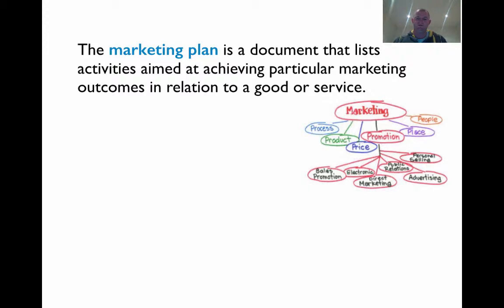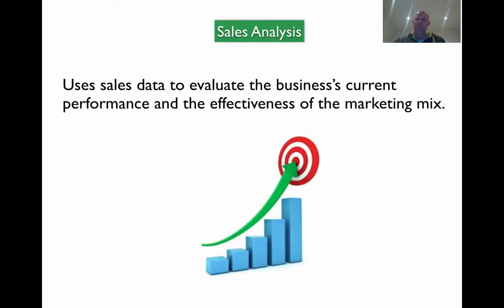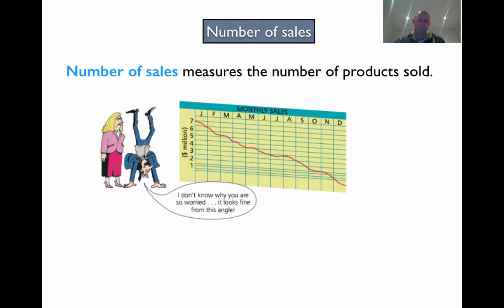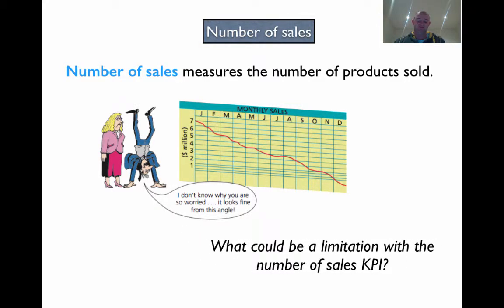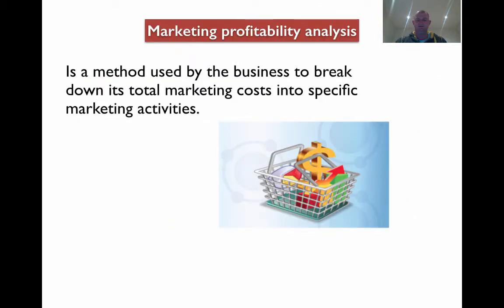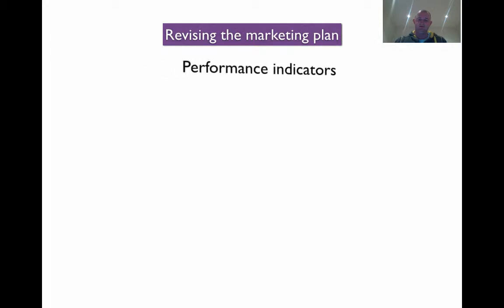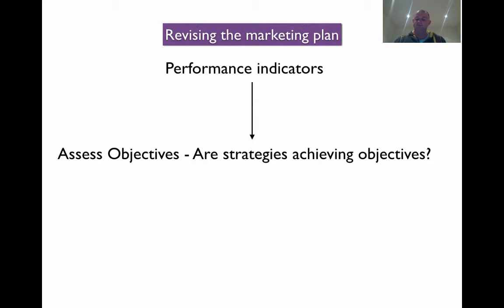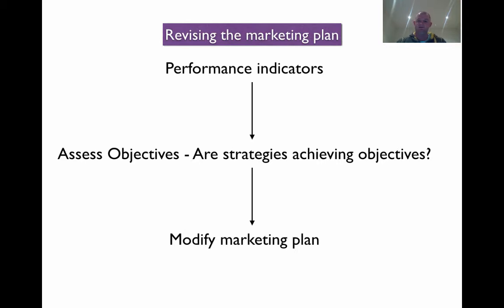Lesson 8: Evaluating performance of marketing